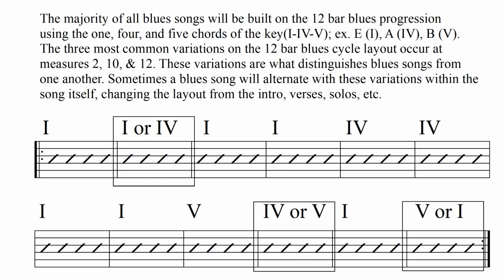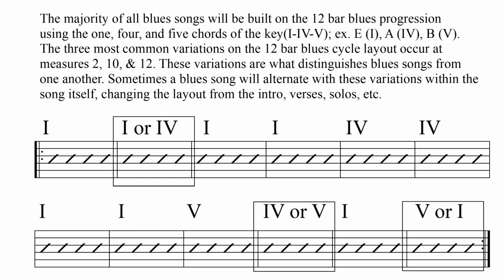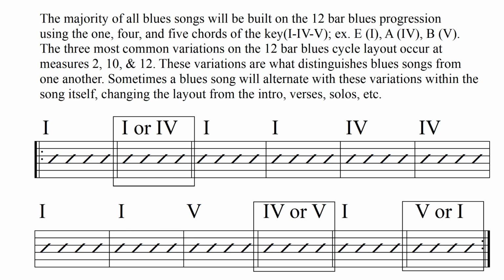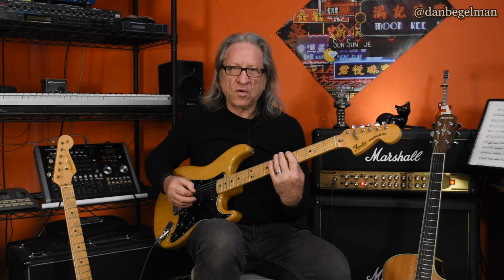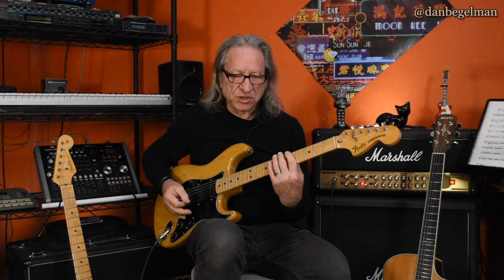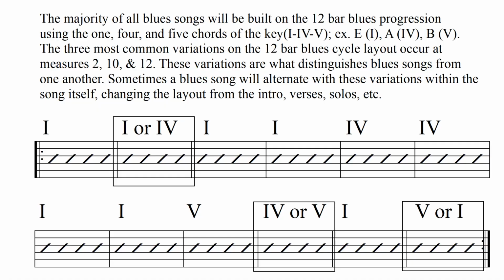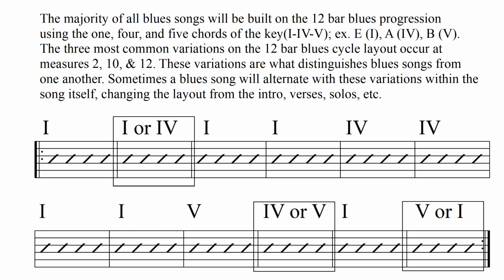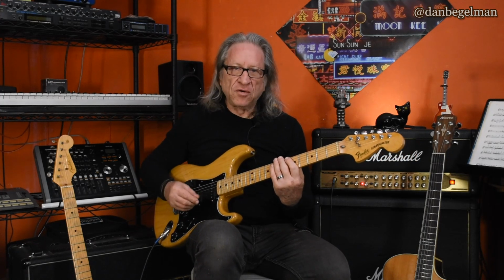Variations on the 12 Bar Blues Cycle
In this video I'll explore common variations on the 12 bar blues cycle, five key elements that distinguish blues songs from one another, and demonstrate some examples of blues songs with recognizable riffs.

00:00 Intro
00:46 Variations on the 12 Bar Blues Cycle
05:37 Straight 1/8th Notes vs Swing (Shuffle) 1/8th notes
08:05 Pickup Measures
11:39 14 Bar & 8 Bar Blues Cycles
16:37 Blues Songs With Signature Riffs
25:13 Outro

== Tip Jar ==

== Social ==